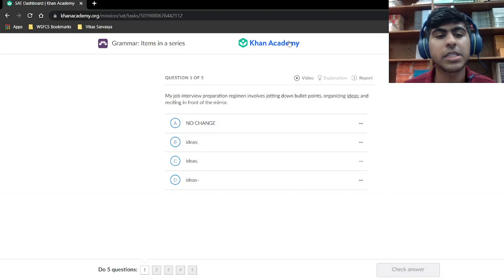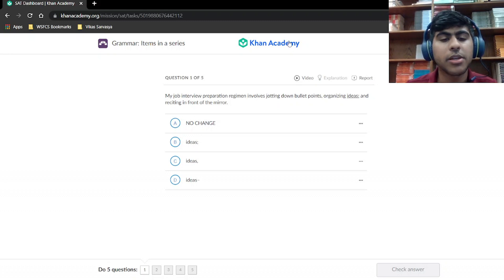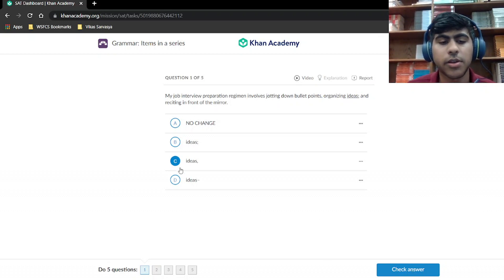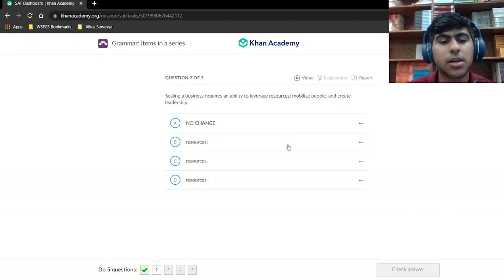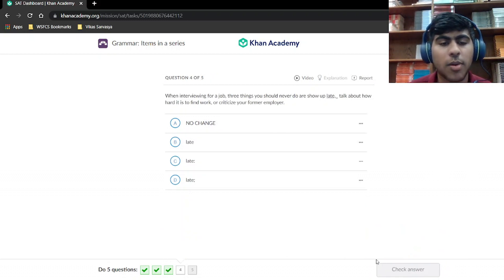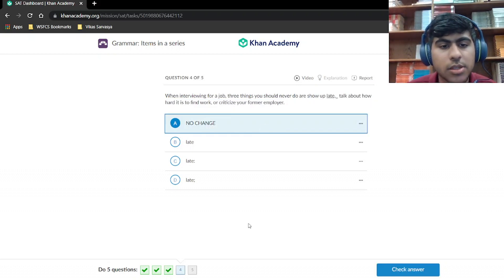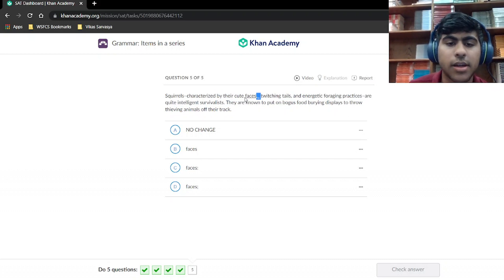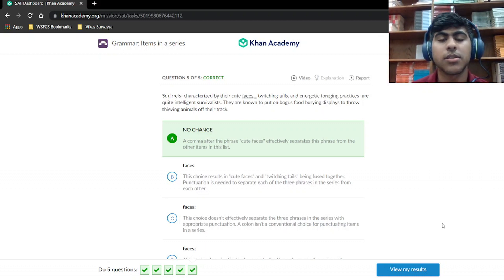SAT Writing & Language Review: Items in a Series (S0, E20)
By a 1590 Scorer (800 Math, 790 RWL)! This video is the SAT Writing & Language Section for Items in a Series. This video was by Vikas Sarvasya.

This series is called Season 0 since we're going from ground-zero and building up to writing and language perfection.

There will be more videos in this series on SAT Writing & Language Review.

to practice more for the SAT Writing & Language Section as well as the SAT Reading Section.